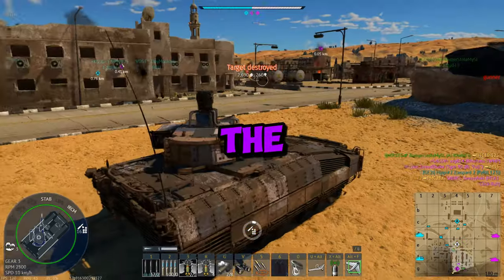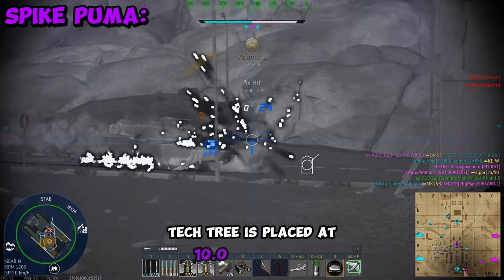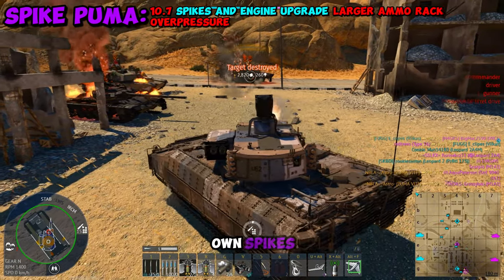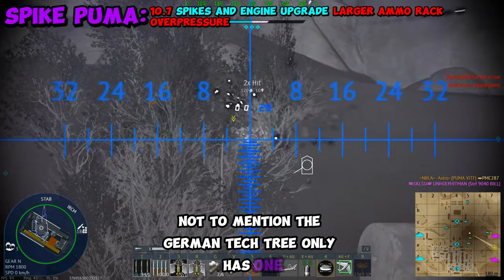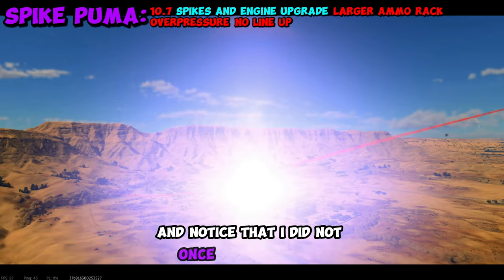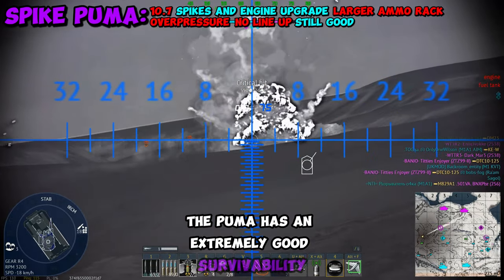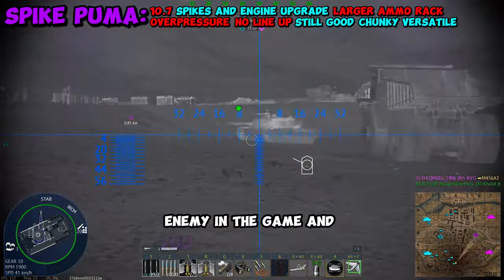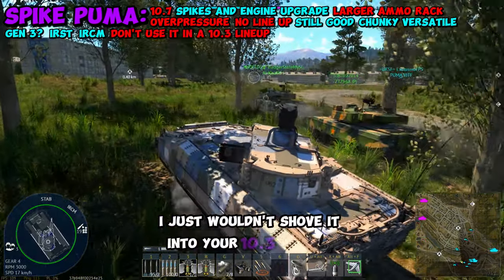Is The Spike Puma Actually Good In WarThunder?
In this video I talk about the new 10.7 German Spike Puma that was added to WarThunder in the Dace of the Dragons Update. Overall, It is only really worth if you have a 11.7 line up: there's no point in upteiring yourself from 10.3 to 10.7 for spikes.

Discord.gg/nbla